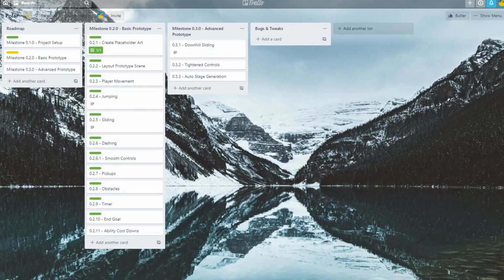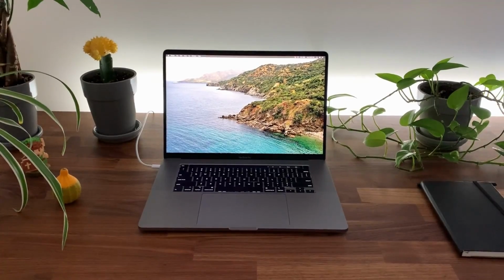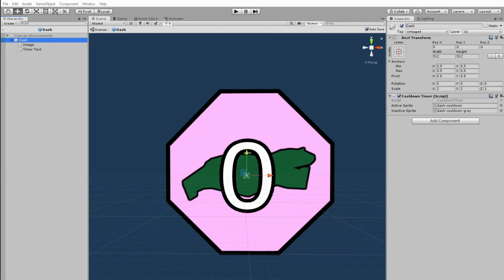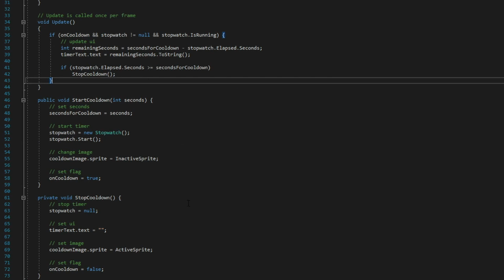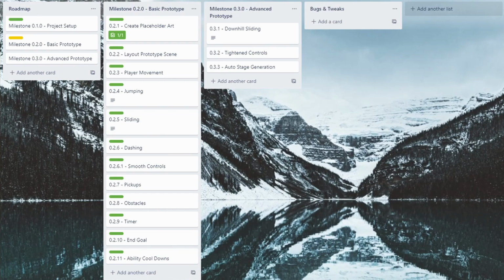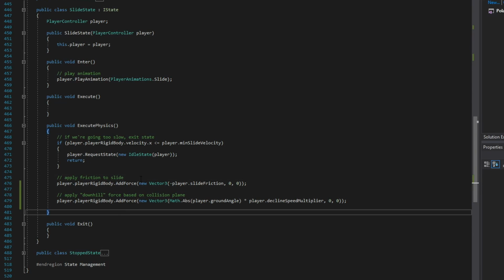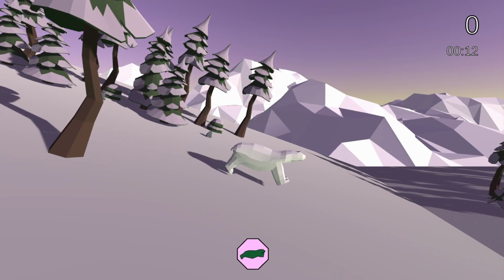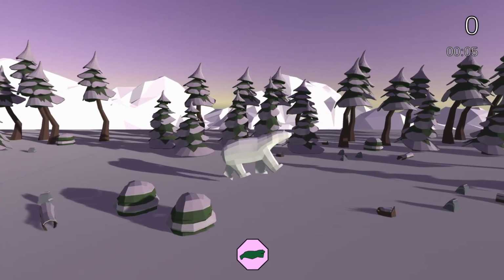Creating Overwatch-Style Cooldowns! | Polar Devlog #4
Welcome back to another Polar devlog!  This week I worked on implementing some Overwatch-style cooldown timers for the bear's abilities.  I also improved the bear's slide so that he accelerates going downhill!  Overall, big gameplay improvements.

My first game, Blink, is now available for iOS and Android for FREE!

Apple iPad Pro
Apple Pencil

Monitor - Alienware 34" Ultrawide 3440x1440 @ 120hz GSYNC
Keyboard - MASSDROP CTRL
Mouse - Logitech G502
Microphone - Blue Yeti
Webcam - Razer Kiyo

CASE - Corsair AIR 540 ATX Mid Tower
CPU - i7 9700K
FAN - Noctua NH-D15
MOBO - Gigabyte Z390 AORUS Ultra
GPU - Gigabyte RTX 2080
RAM - Corsair Vengeance LPX 16GB DDR4 @3200
STORAGE - Samsung 970 Evo 1TB M.2
PSU - EVGA SuperNOVA 850 G3